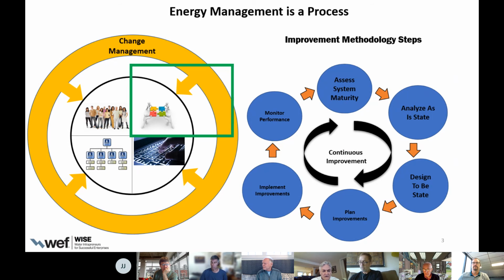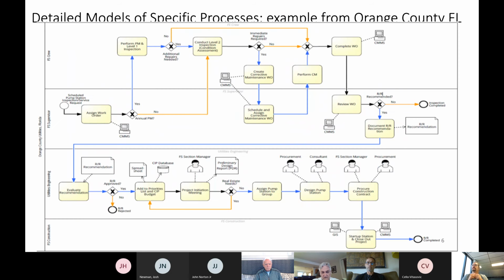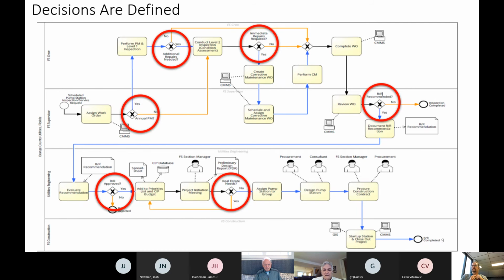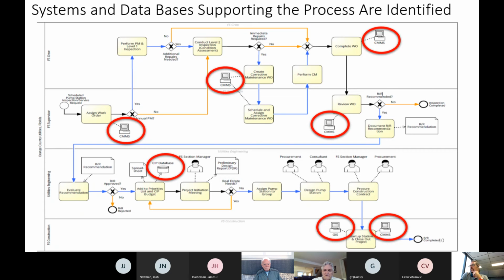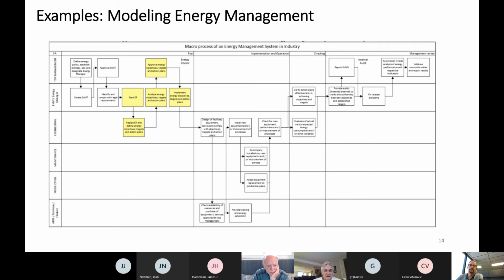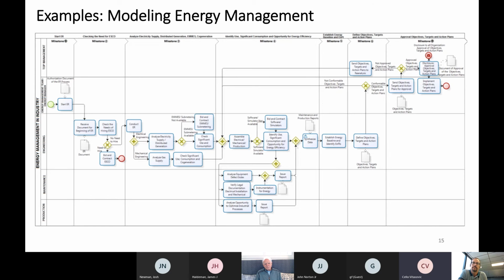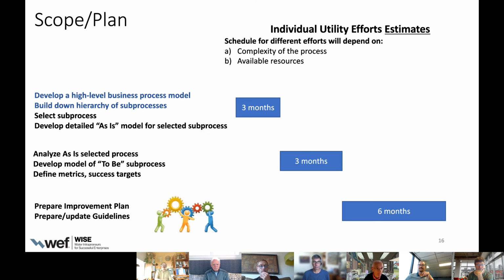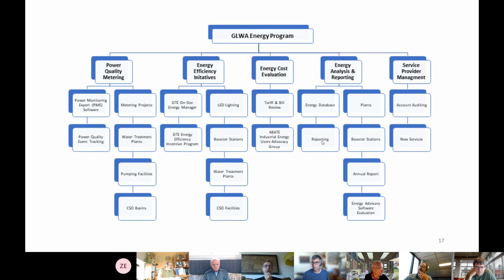2021 09 15 Energy Management biweekly call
First call for Energy Management initiative